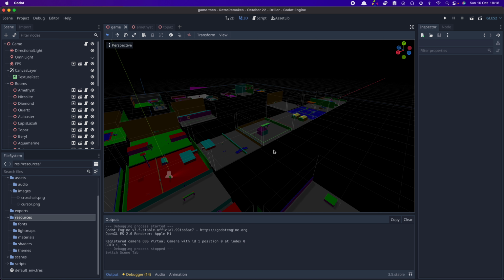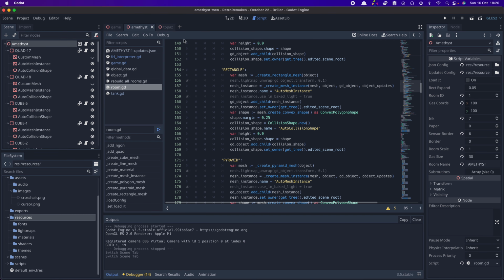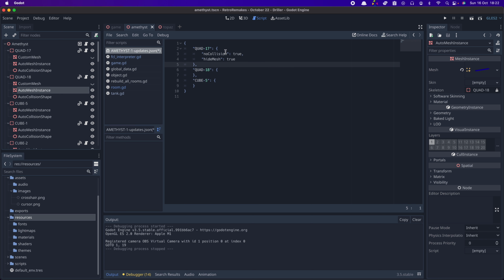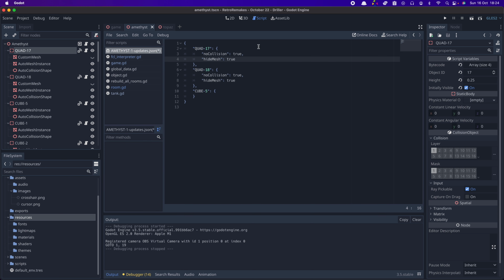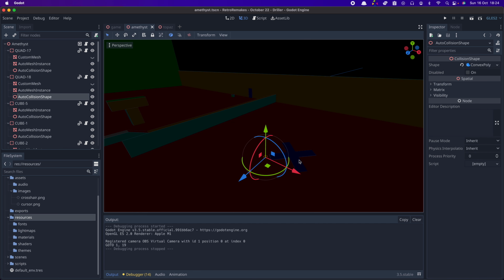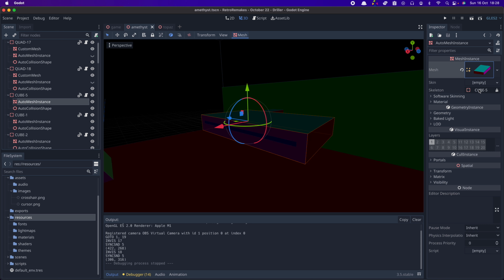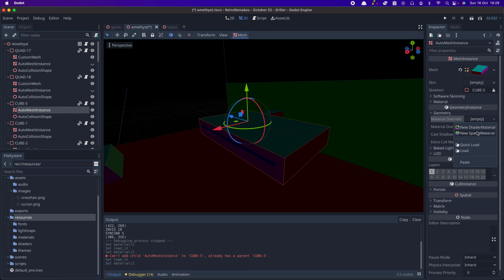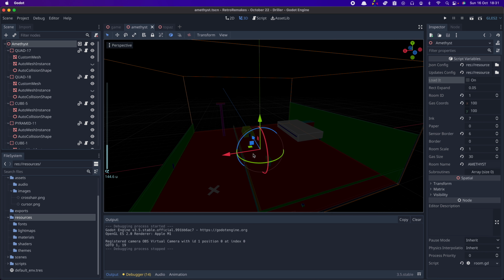RetroRemakes Challenge : Month 6/3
Lots of updates, mainly FCL improvements, and a new system to retain manual changes across Freescape database imports, allowing me to start customising the look of the scenes without fear of losing my changes.